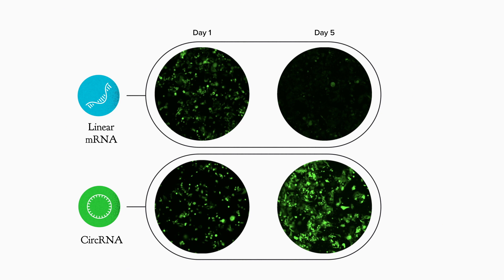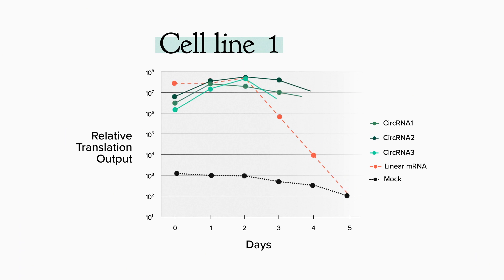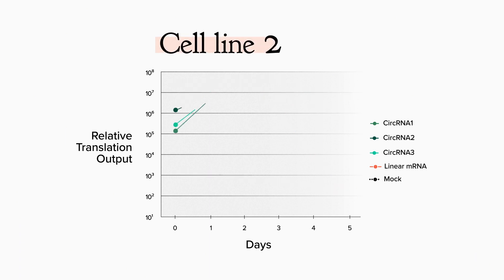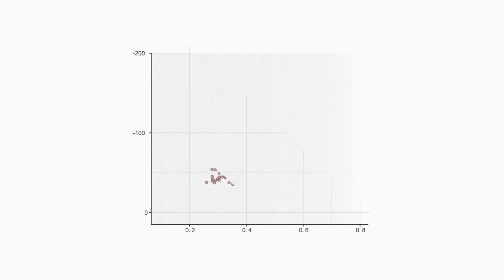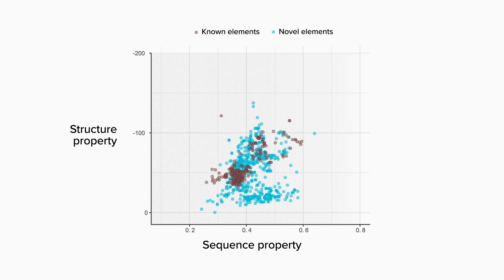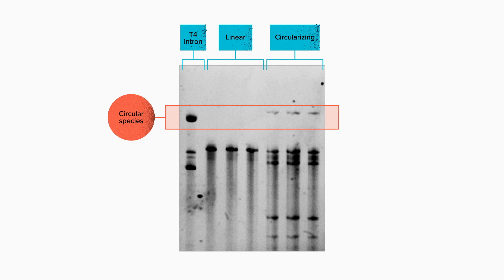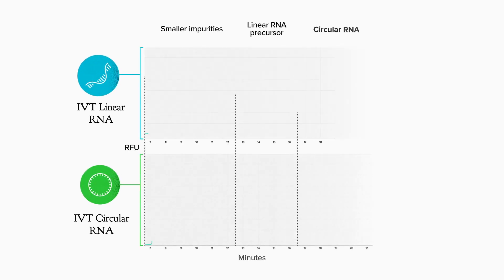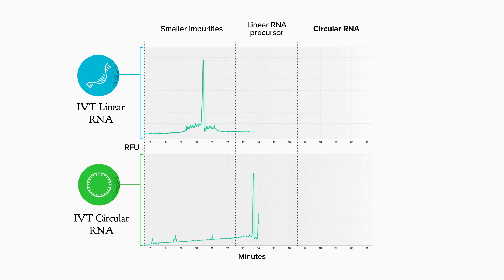FT003 - End to End with Circular RNA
RNA therapeutics are programmable medicines: their sequence encodes their biological function. Yet RNA is not purely a store of digital information. It is also a physical molecule that needs to be packaged and delivered to patients. By circularizing RNA, we can stabilize the physical molecule while preserving the therapeutic information it encodes. Ginkgo offers a range of assets and capabilities to support our partners in developing RNA therapeutics for the circular format.